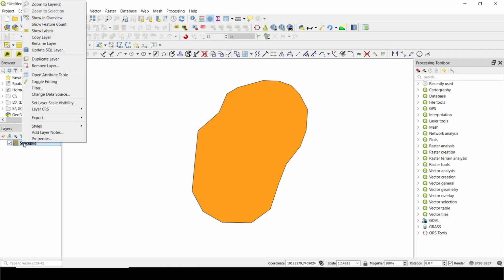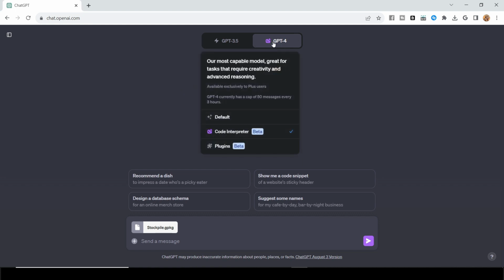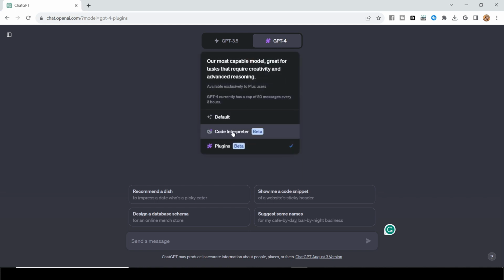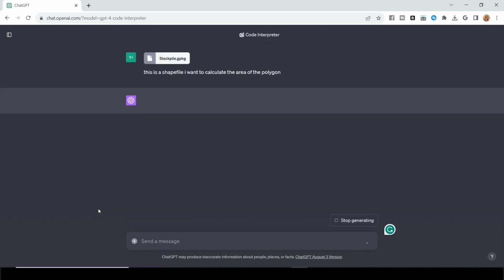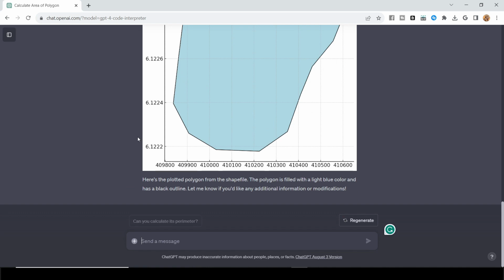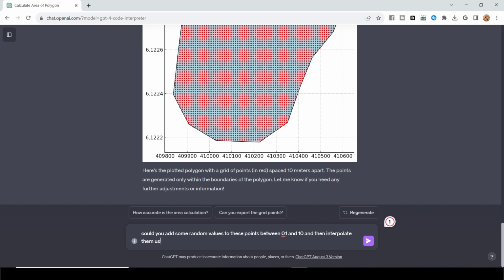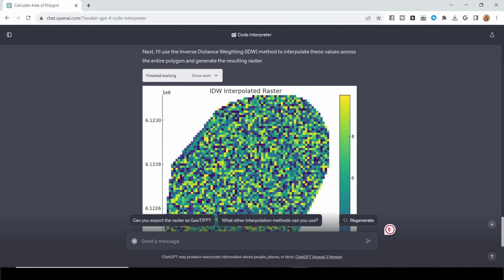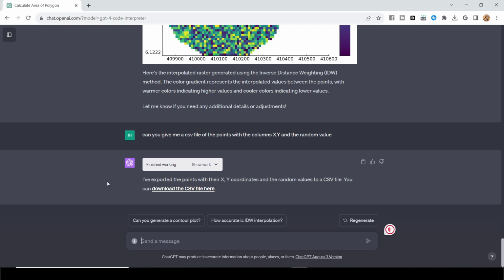ChatGPT is now a GIS Tool 🤯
In this video, I'll show you how you can use Chatgpt to solve all your GIS tasks easily.